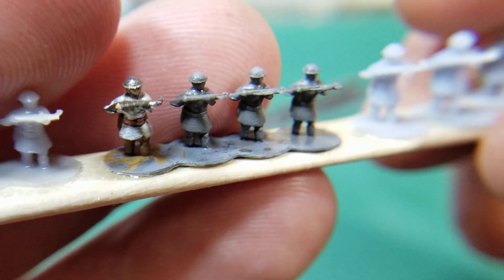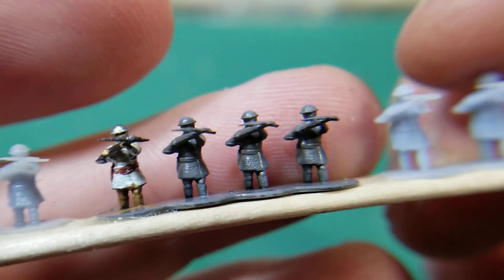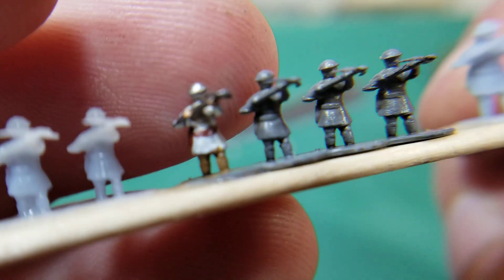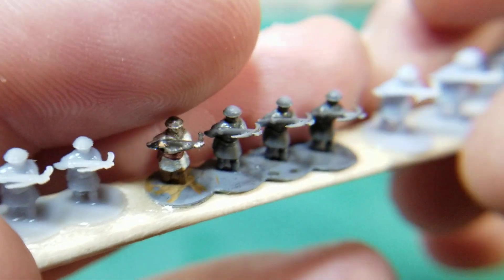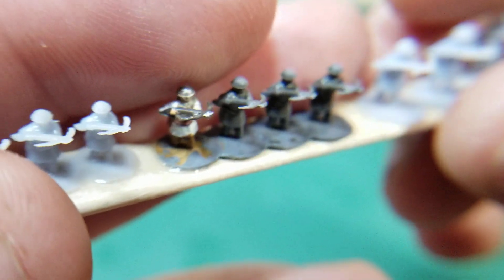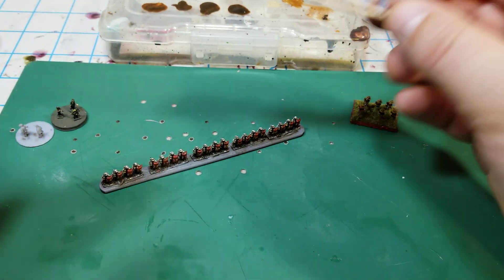Modeling and Printing 6mm Crossbowmen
I've stepped away from physically modeling or sculpting 6mm figures. I have recently returned to modeling 6mm figures but by CAD. Here is where I am at in the process.